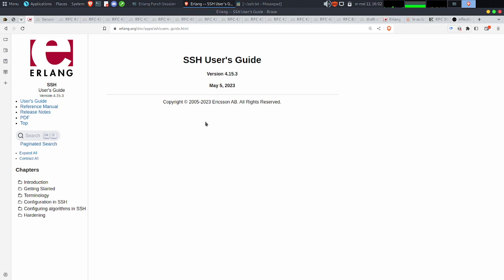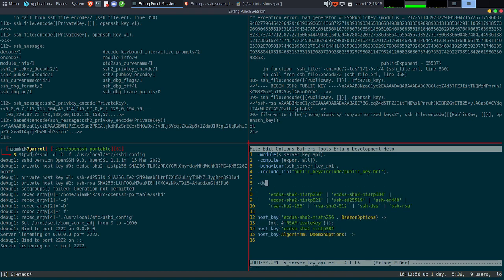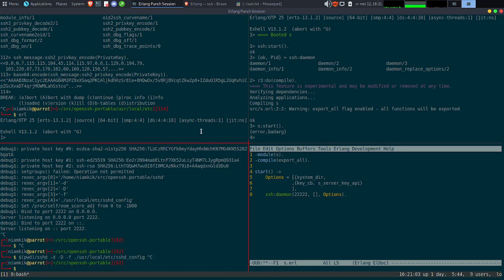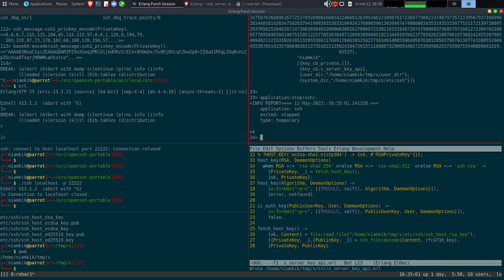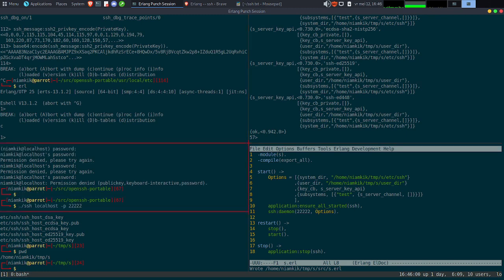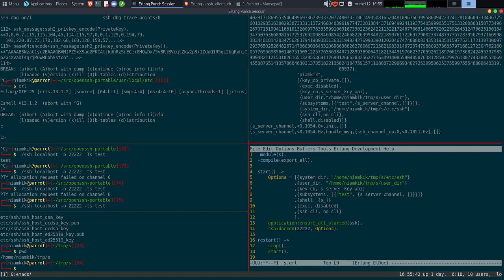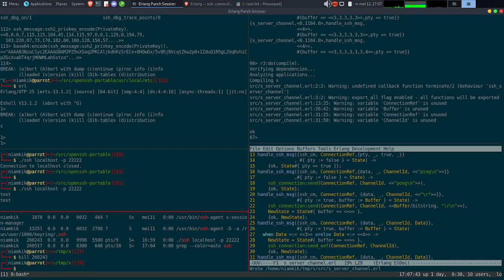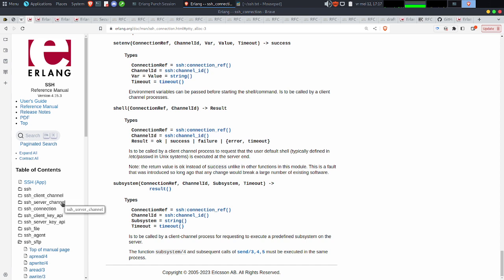OpenBar#23/18 - Erlang/OTP et SSH (suite)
Une session OpenBar où on parle SSH et comment l'utiliser avec Erlang/OTP. Génération de clé, création d'un daemon customisé et d'un sous-système primitif. La fatigue était au rendez-vous... mais on s'organise une petite mise à jour sur le sujet la prochaine fois (coté client)! :)

Quelques annonces à la fin concernant ce qui va se passer pendant les vacances d'été et à la rentrée. Bref, à bientôt pour d'autres sessions! :)